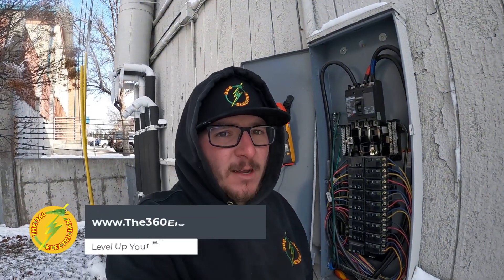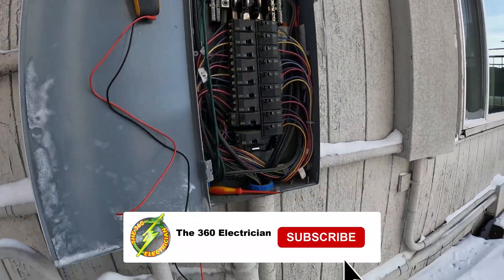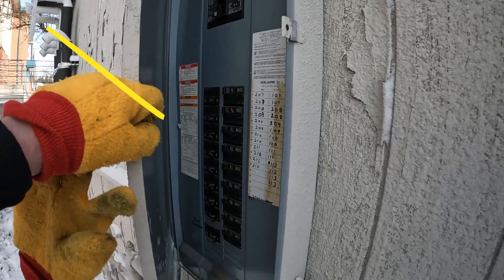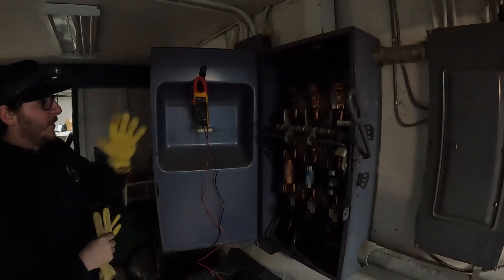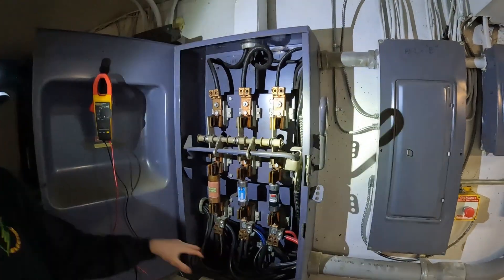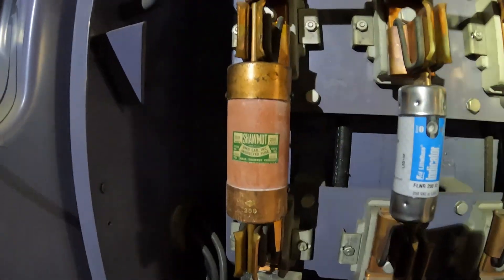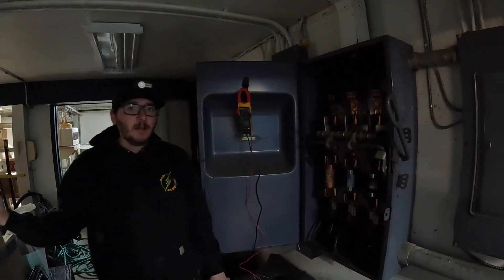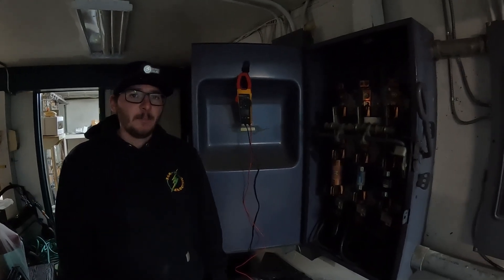Electrical service call leads to a shutdown at a motel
What would seem like a easy service call leads to some troubleshooting, massive electrical violations and a scheduled shut down.

The best all-around electrical software to run your business - Jobber

Make sure you have the right coverage for your electrical business with NEXT insurance